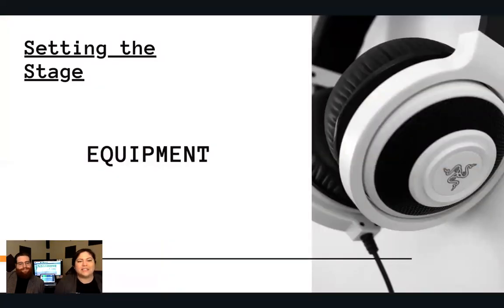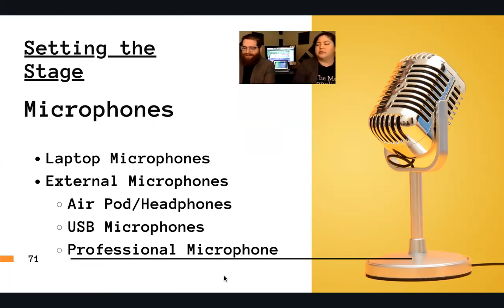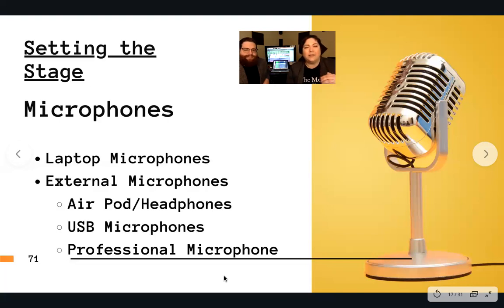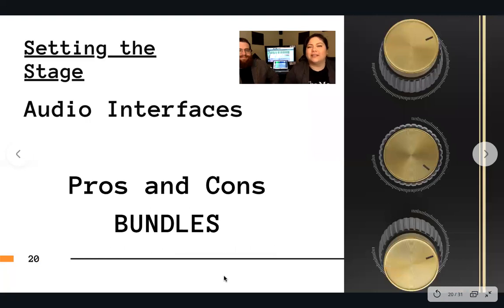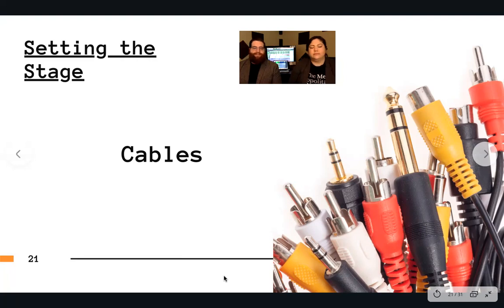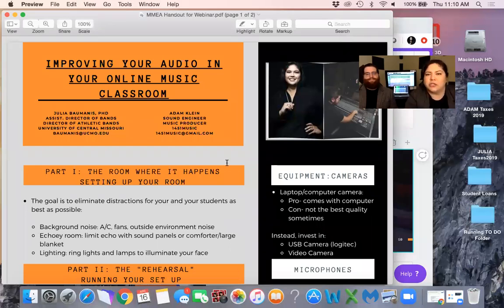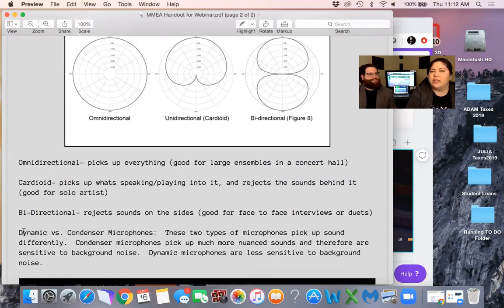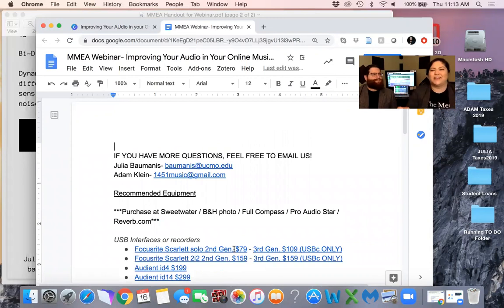MMEA Webinar Baumanis and Klein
In this video, we discuss ways to improve your audio in your online music classroom.  Dr. Julia Baumanis (MMEA Multicultural Chair and UCM Assist. Director of Bands) is joined by her husband, Adam Klein, who is a professional Sound Engineer and Music Producer.  Together, they use Adam's audio expertise, how it has helped Julia's transition into online teaching, and how this may be able to help you.

***Due to internet connectivity, this is a pre-recorded presentation in place of this morning's live stream